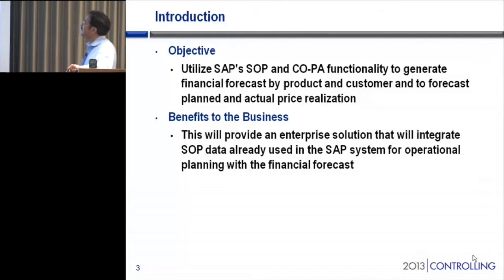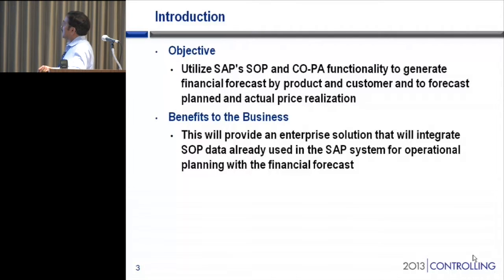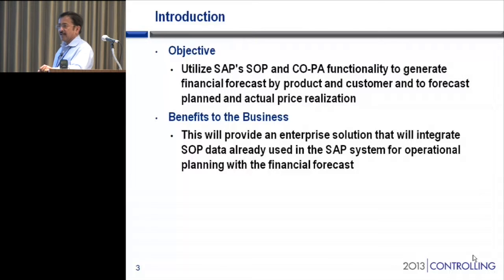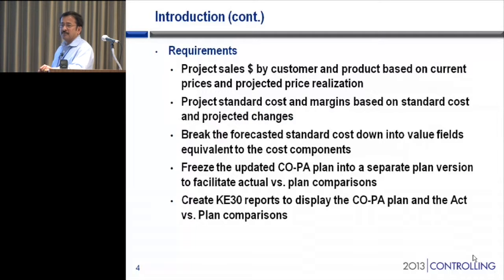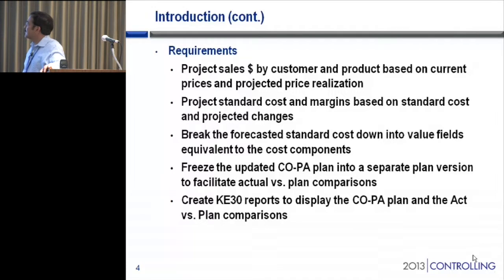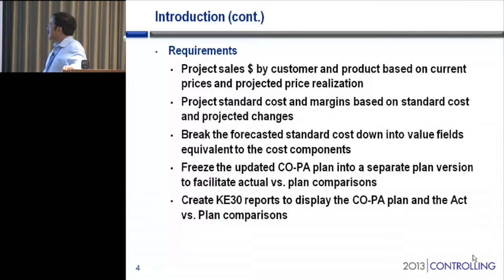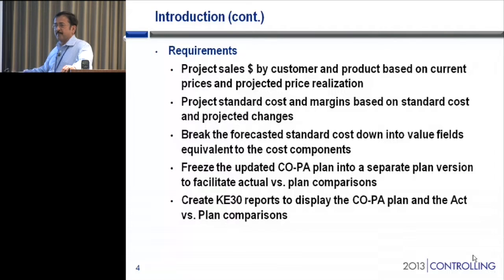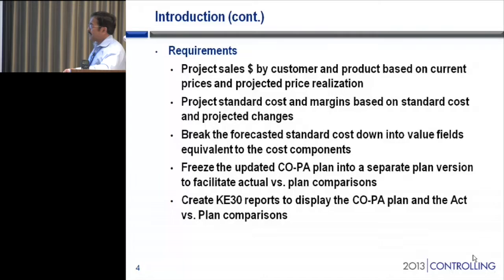2013 Case Study: How Deere & Company developed SAP CO-PA and SAP SOP for Financial Forecasting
Live from the 2013 SAP Controlling Conference, hear how Deere & CO developed SAP CO-PA along with Sales and Operation Planning functionality to generate financial forecasts by product and customer to forecast planned and actual prize realization. Presented by Naveen Tandon